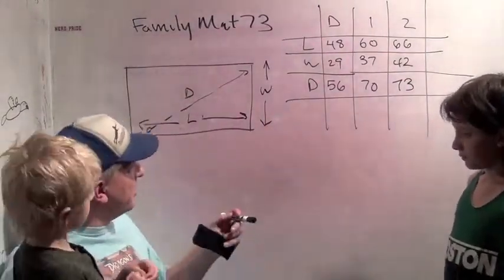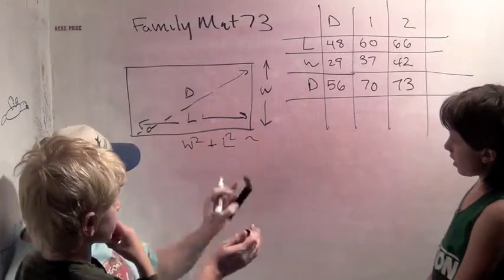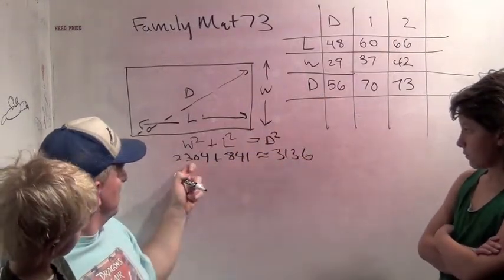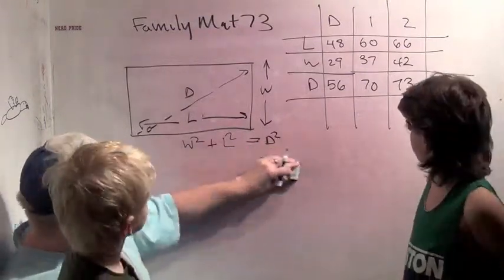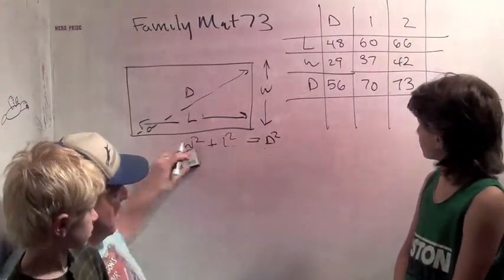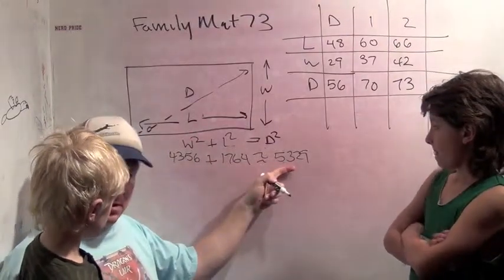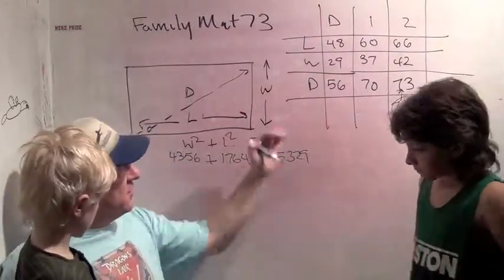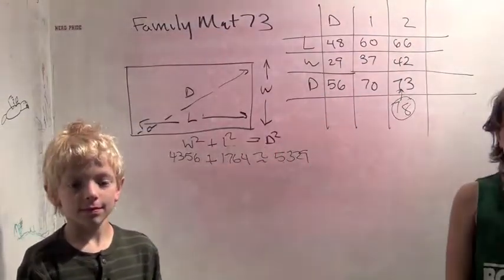FamilyMath73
Checking to see of the Pythagorean theorem holds on a soccer field.